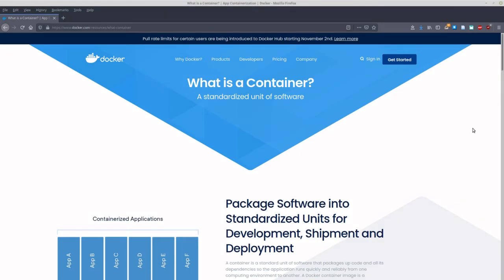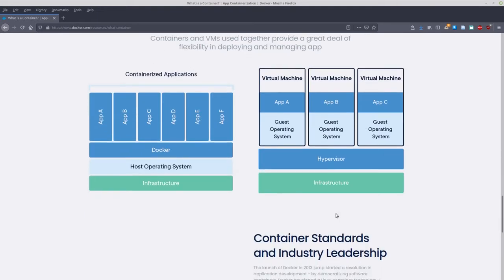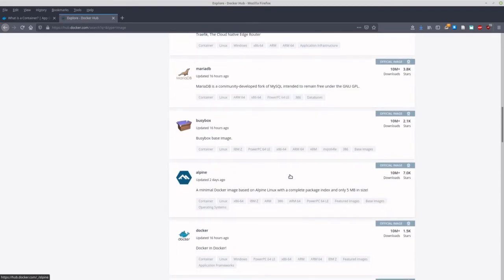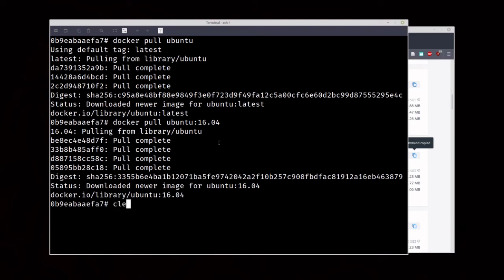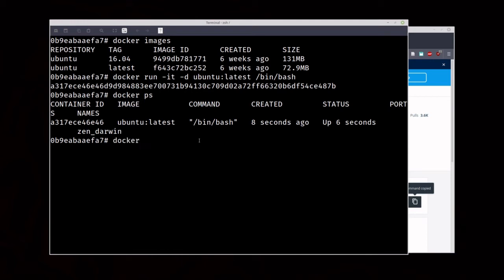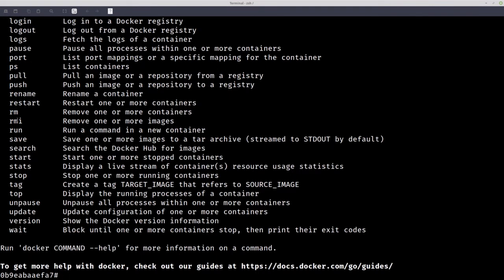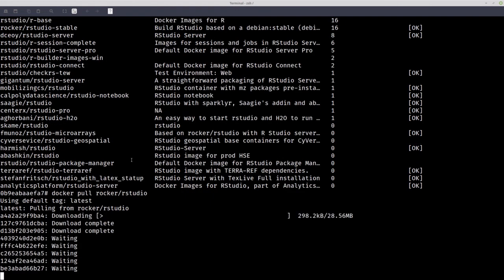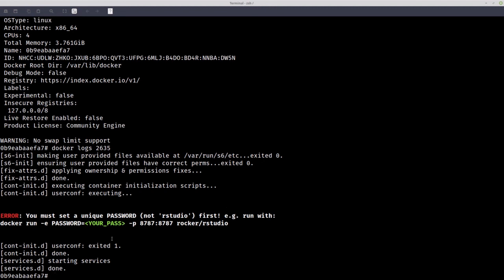Docker for Beginners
docker pull
docker run
docker search
docker ps
docker ps -a
docker rm
docker rmi
docker top
docker log
docker exec